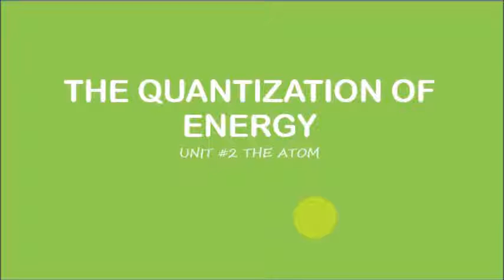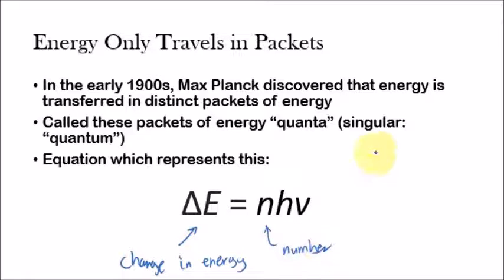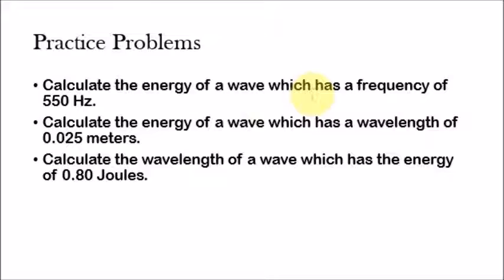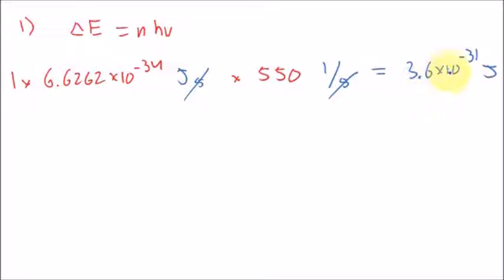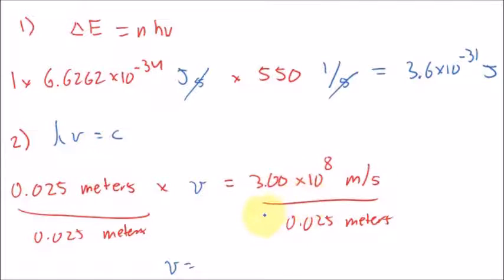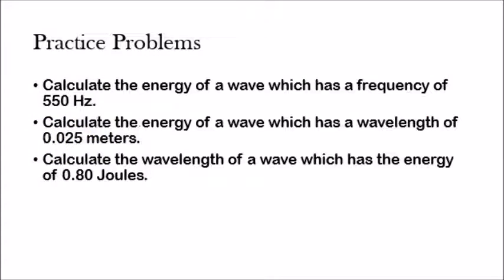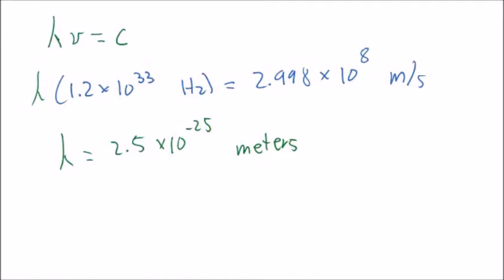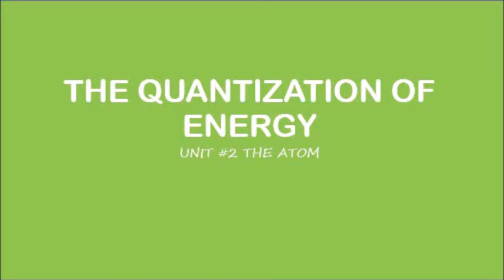AP Chemistry: The Quantization of Energy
Shreyas talks about how energy travels only in packets called "quanta".